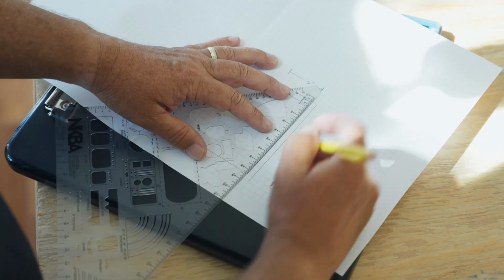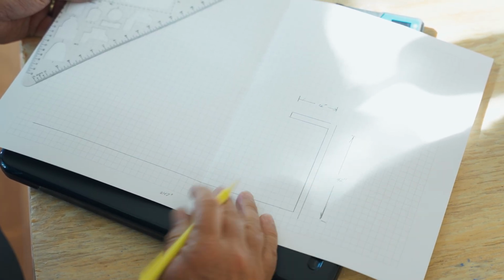What Goes Into The Design Process For Remodeling Your Kitchen?! | Bath & Kitchen Gallery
In this video, Joe breaks down what goes into the kitchen design process, from the first consultation to the final touches. He also answers some of the most common questions homeowners have when starting a remodel. Whether you're thinking about a full renovation or just looking for ideas, this is a great place to start. For more insights, visit TampaKitchenAndBath.com.